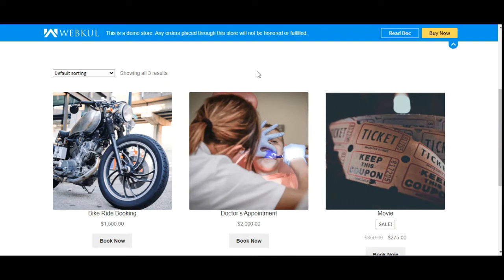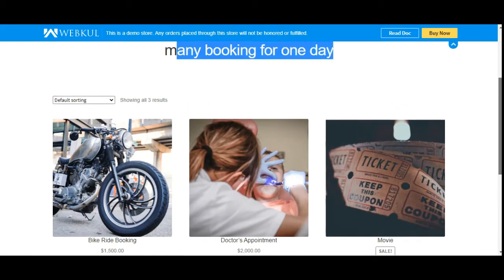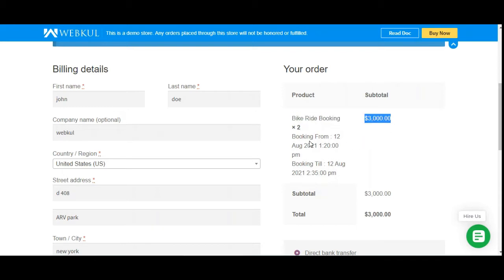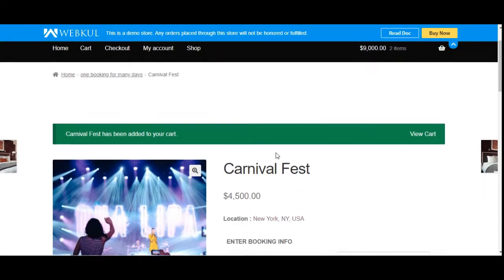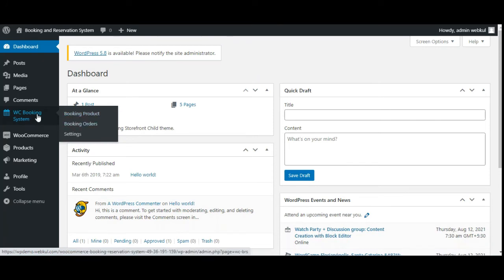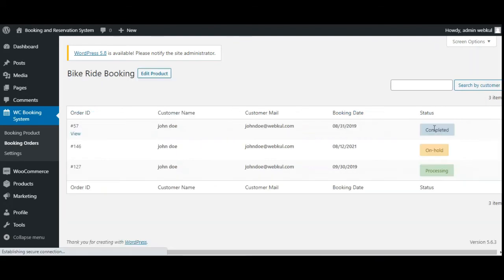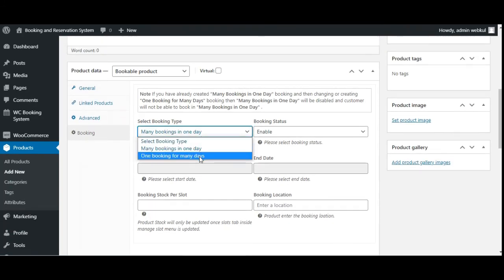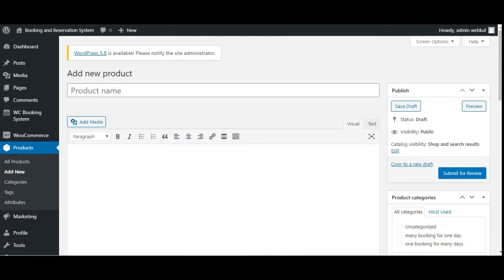WooCommerce Booking & Reservation System - Overview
This extension converts the store into a dynamic event-driven site. It empowers the store owner to sell bookable services as a product for hourly and daily reservations.

It provides two types of bookings for the products that are – Many Bookings in One Day & One Booking For Many Days that can be added to the cart for checkout.

This product type lets the admin manage all necessary booking service attributes such as date available, bookable period, slot period, stock value, and price multiplier settings.

2. Raise a Ticket via our HelpDesk system